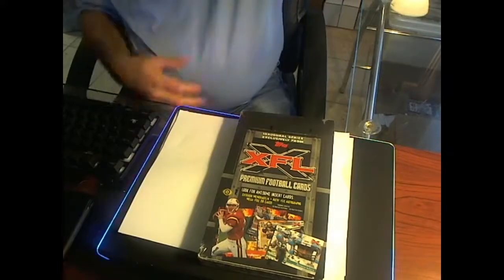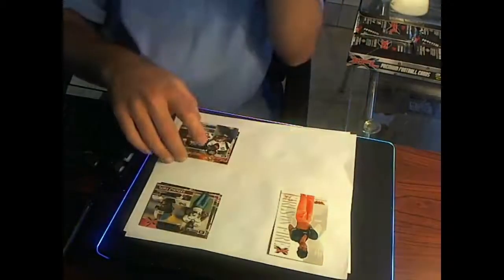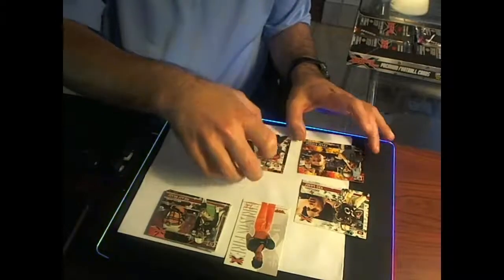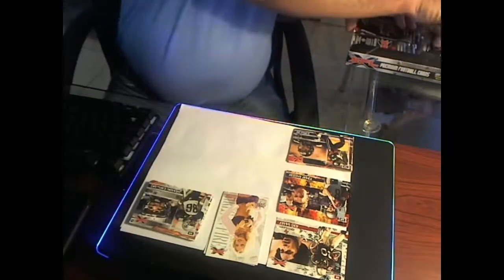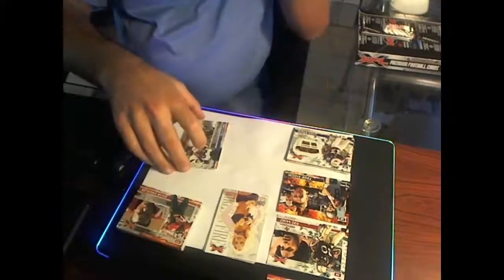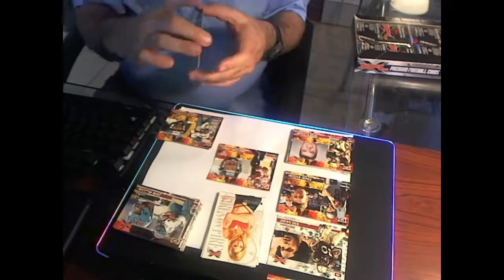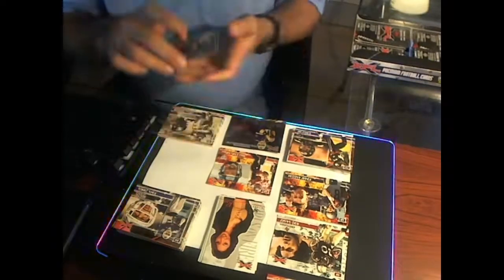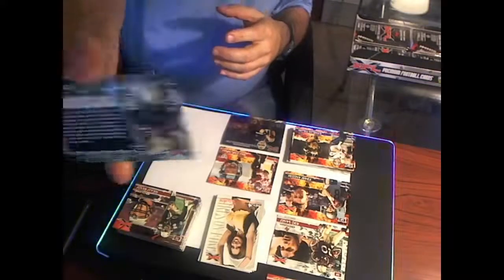2001 XFL Box Break! He Hate Me Rod Smart??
2001 XFL Box Break!  He Hate me Rod Smart!!